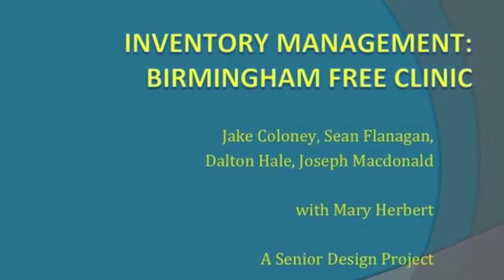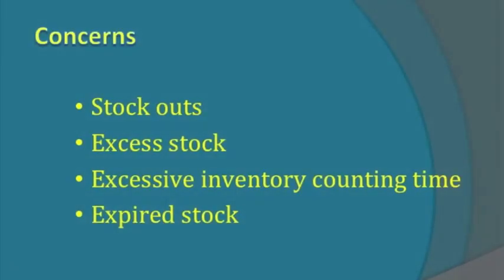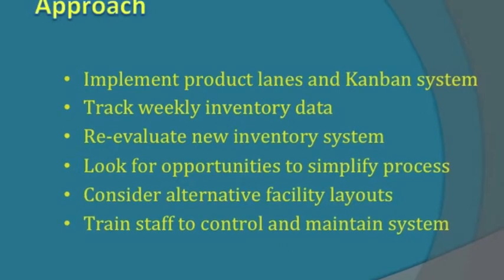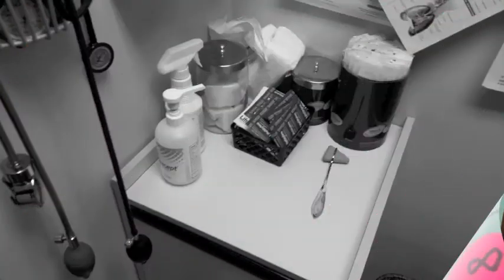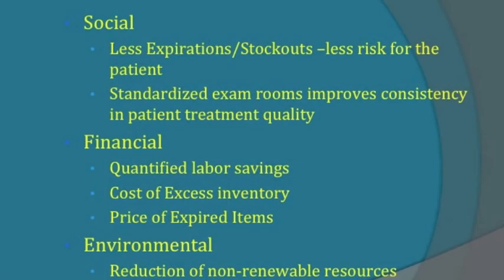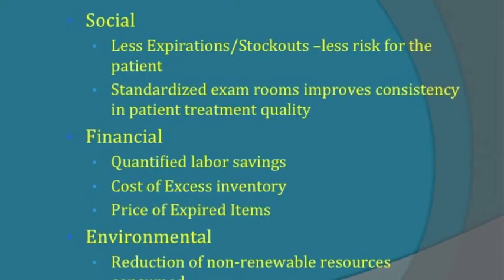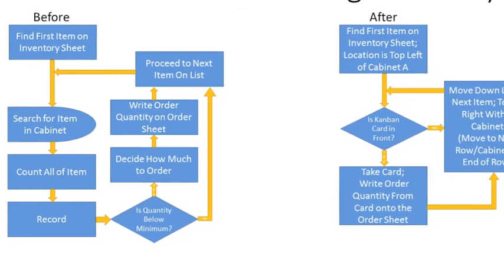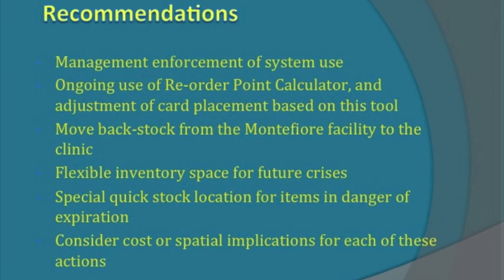Inventory Management: Birmingham Free Clinic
A brief overview of some of the work done by our team at the Birmingham Free Clinic.